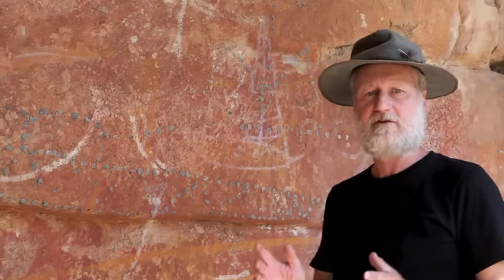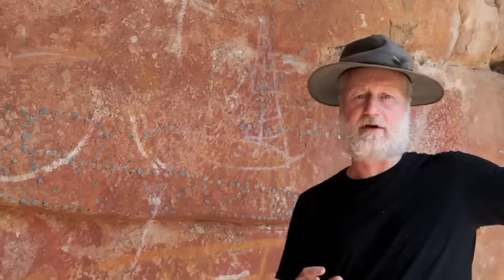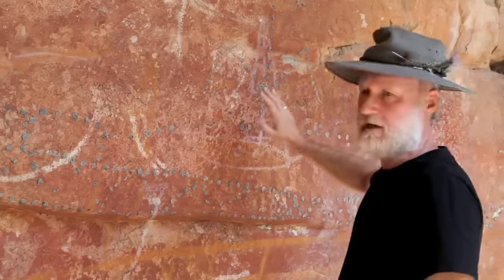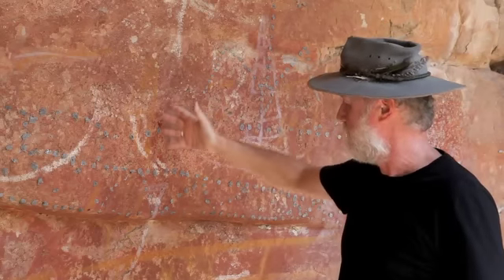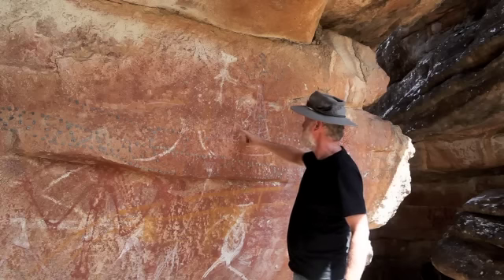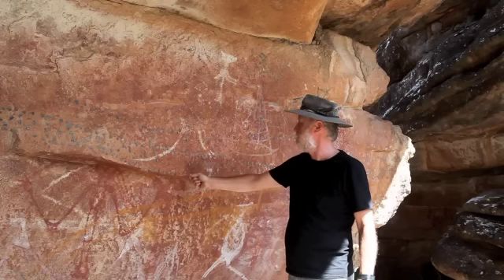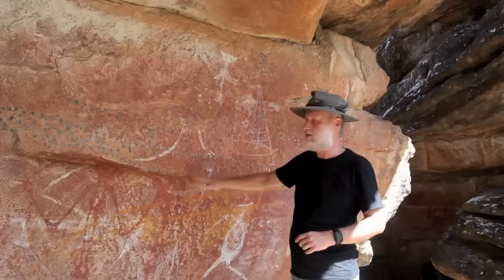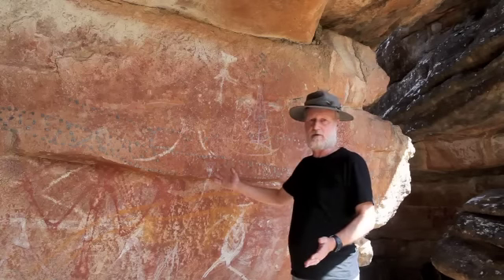The Rock Art of Arnhem Land: Part IV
Paul S. C. Taçon, an archaeologist, cultural anthropologist, and rock art expert from Griffith University in Queensland, takes ARCHAEOLOGY on a tour of some of the most interesting and unusual paintings—depicting everything from cruise ships to dugong hunts to arrogant Europeans—from Djulirri's encyclopedic central panel.